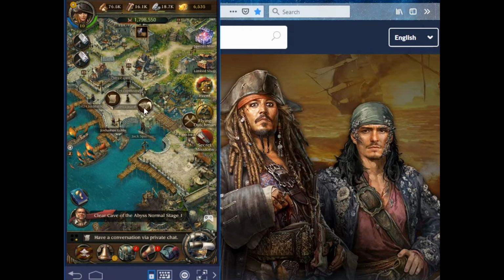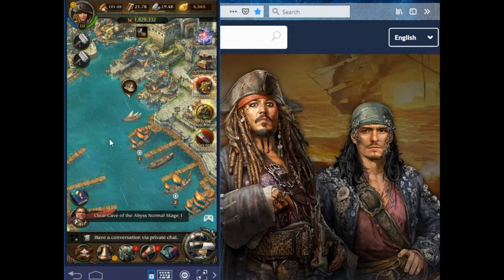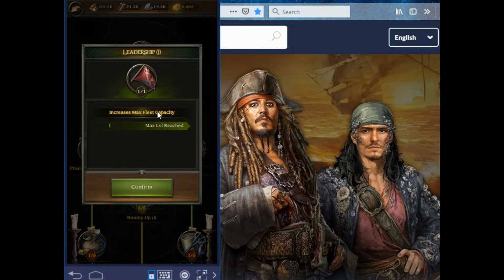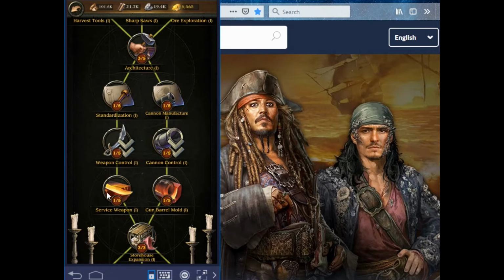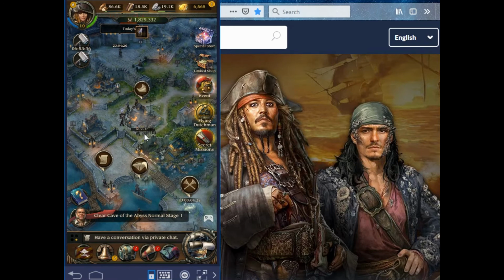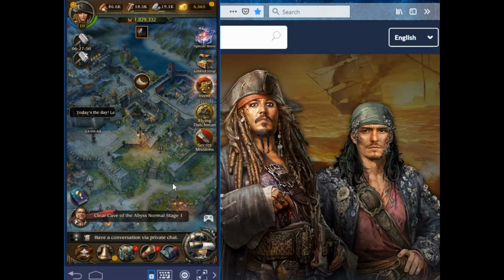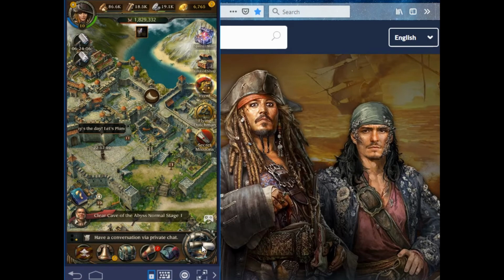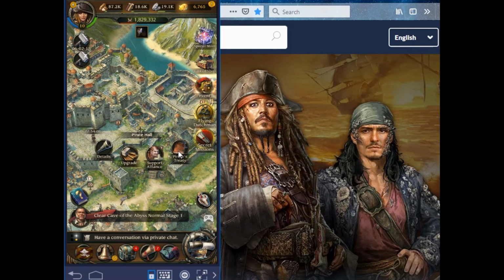POTC Tides of War: Beginner Guide part 2